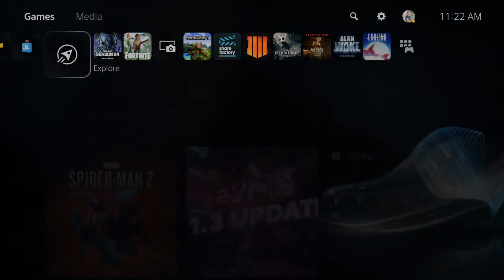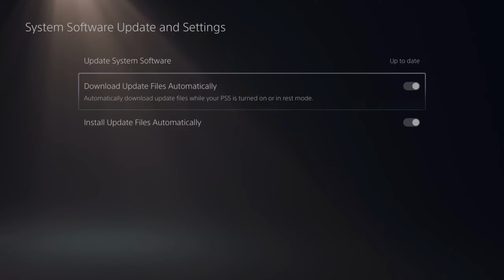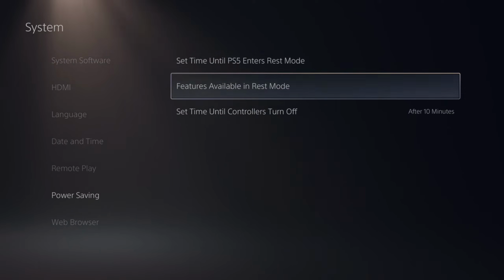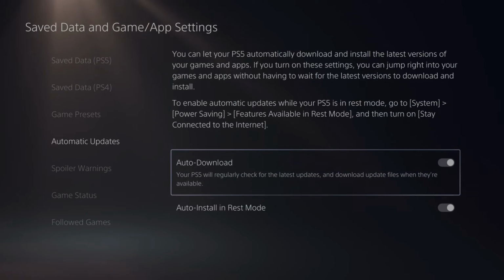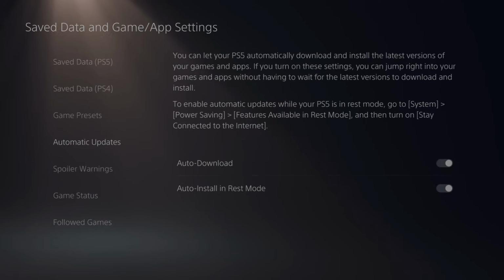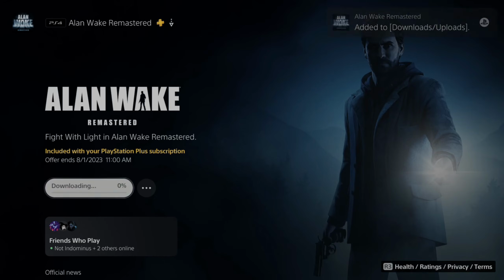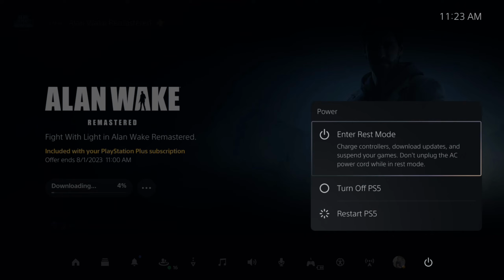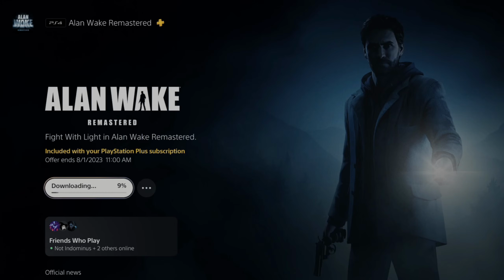How to Download PS5 Games & Updates in Rest Mode on PS5 Console (Easy Tutorial)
Do you want to know how to download ps5 games and updates in Rest Mode on PS5 console!

To download PS5 games in Rest Mode, follow these steps:

Turn on your PS5 console and make sure you are logged into your account.

From the main menu, navigate to the "Settings" tab. You can find it at the top right corner of the screen, represented by a gear icon.

In the "Settings" menu, scroll down and select "System."

Within the "System" menu, choose "Power Saving."

On the next screen, you will see the "Set Time Until PS5 Enters Rest Mode" option. Here, you can choose how long your console remains active before entering Rest Mode. Select a time that suits your preferences.

Now, go back to the main menu and access the PlayStation Store.

Find the game you want to download and select it.

On the game's page, you should see a "Download" button. Click on it to initiate the download.

Once the download starts, you can put your PS5 into Rest Mode. Press and hold the PS button on your controller to bring up the control center. Then, select the power icon on the right side and choose "Enter Rest Mode."

Your PS5 will now go into Rest Mode, but the download will continue in the background.